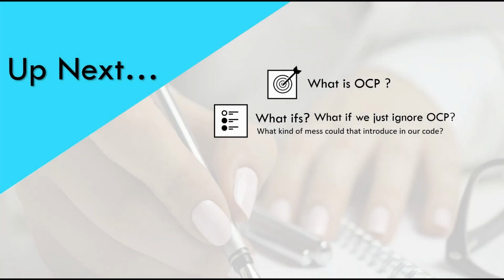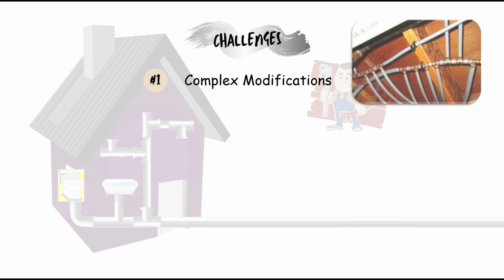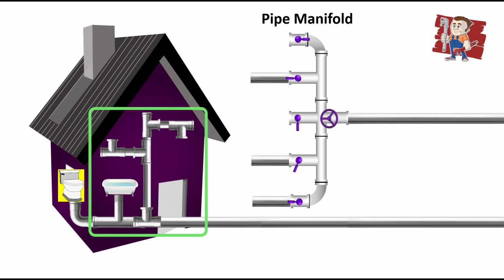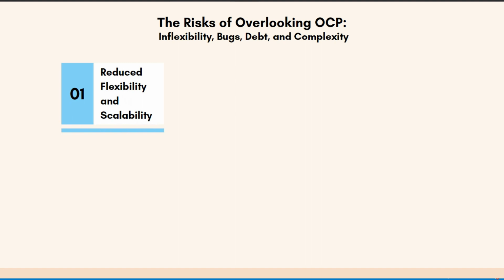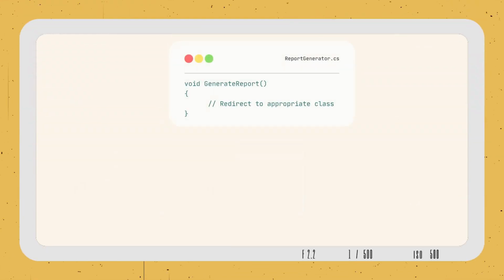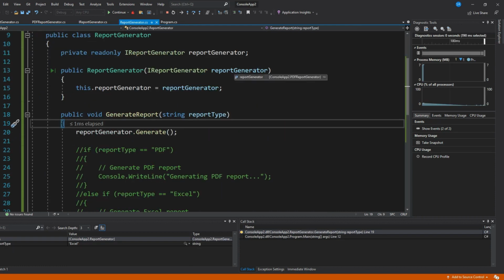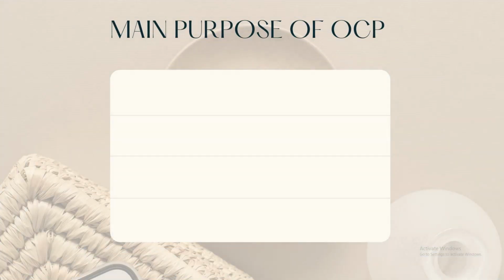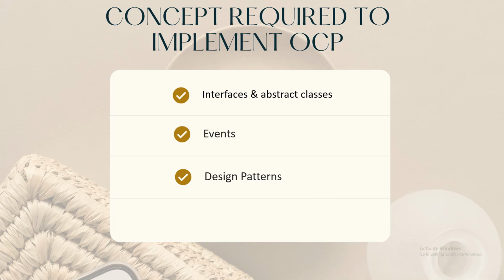Open Close Principle (OCP) Unlocked: Designing for Extension without Modification | OCP Violations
Step into the realm of advanced software design with 'OCP Unlocked: Designing for Extension without Modification', a deep dive into the Open/Closed Principle (OCP), a cornerstone of SOLID design principles. This principle advocates for software entities to be open for extension but closed for modification, a key to achieving flexibility and resilience in your codebase. Explore what OCP entails, the risks of overlooking it, and strategies for identifying and correcting OCP violations in your projects.

Discover the intertwined relationship between OCP and other design principles, including the Single Responsibility Principle (SRP), as we unravel how they collectively contribute to a robust, maintainable, and scalable code architecture. This video will guide you through the importance of adhering to OCP, illustrating with practical examples how ignoring this principle can lead to a brittle codebase prone to errors and how its proper application fosters an environment where enhancements can be made with minimal adjustments to the existing code.

Learn to recognize signs that your code may be violating OCP and gain insights into refactoring techniques that ensure your software remains adaptable and forward-compatible. With a focus on key concepts like design principles, single responsibility, open/closed principles, and more, 'OCP Unlocked: Designing for Extension without Modification' is tailored to developers seeking to enhance their understanding of software design principles and apply them to create more efficient, flexible, and ultimately successful software solutions.

Embark on this journey to master the Open/Closed Principle and elevate your coding practices. Whether you're aiming to refine your software design skills or integrate solid design principles into your development workflow, this video is your gateway to a new level of coding proficiency.

Unlock the secret to writing code that’s easy to extend but hard to break!
In this video, we explore the Open–Closed Principle — one of the core SOLID principles of object-oriented design. Learn how to build systems that welcome new features without rewriting existing code, using real-world examples and clear coding demonstrations. Perfect for developers, architects, and anyone looking to level up their software design skills.

We’ll cover:

What the Open–Closed Principle means in simple terms

Why it’s critical for scalable and maintainable applications

Real-world examples and practical coding tips

Common mistakes to avoid when implementing OCP

Whether you’re a beginner or an experienced developer, mastering this principle will help you design software that grows gracefully — without causing chaos in your existing codebase.